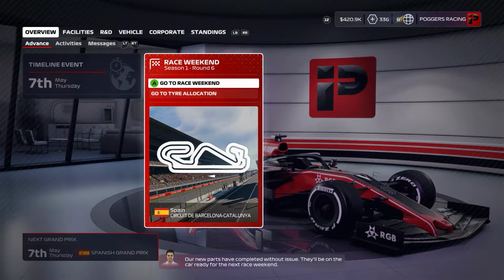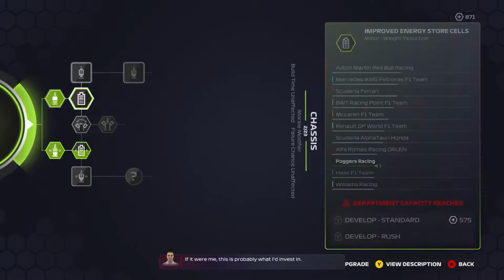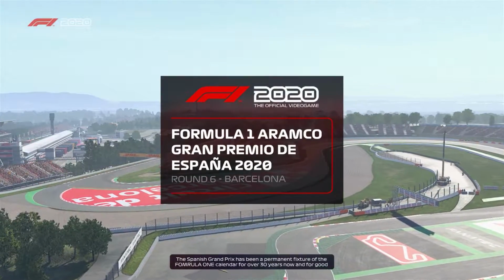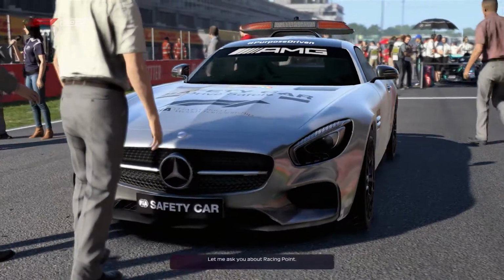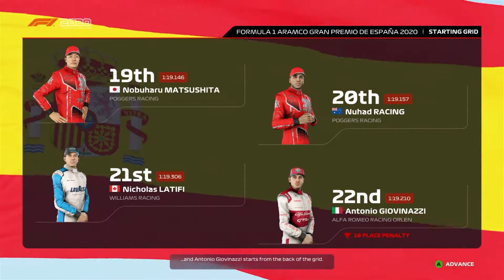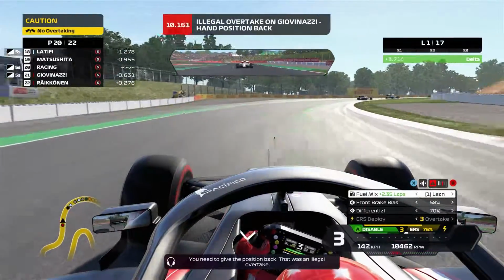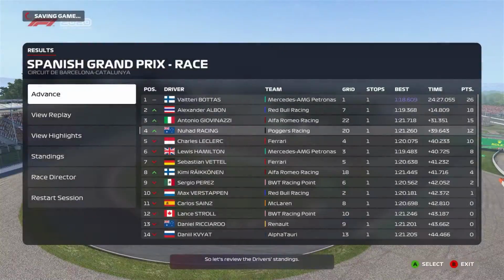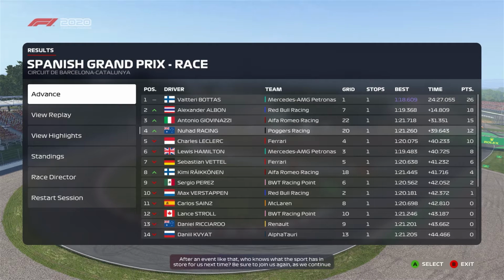F1 2020 Ep 7 | Safety Car Out On First Lap!